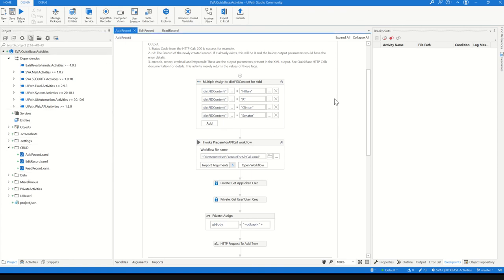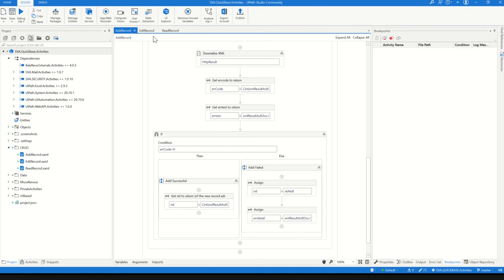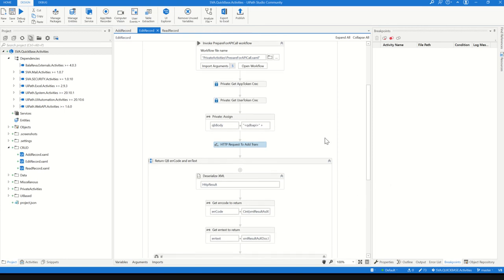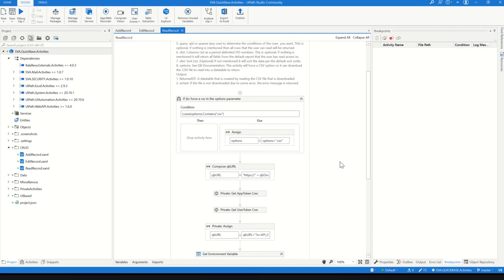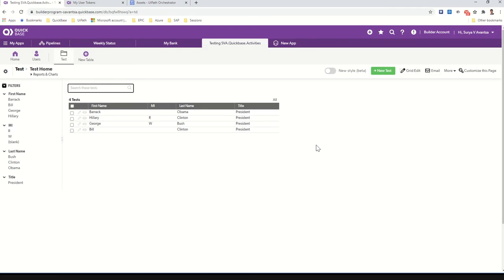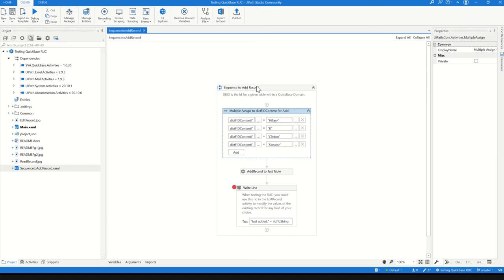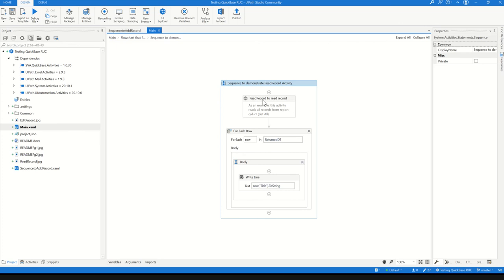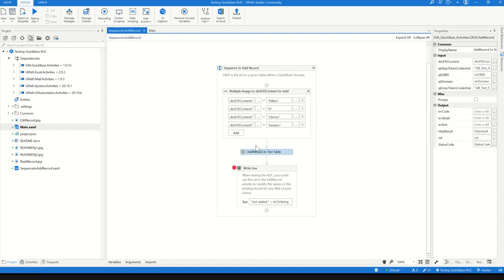UiPath SDK for QuickBase - Won the Hackathon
This video demonstrates why the SDK was developed for @UiPath  and @Quickbase and how it was developed and how to use it. It also talks about use cases for this @UiPath Library.